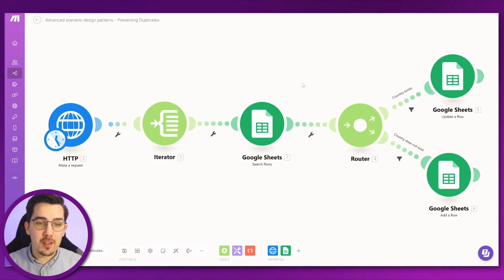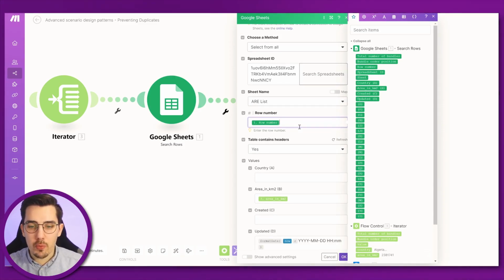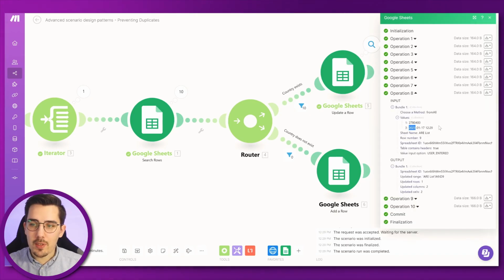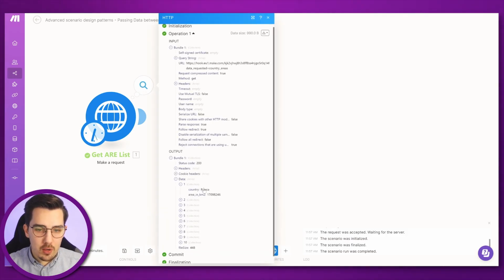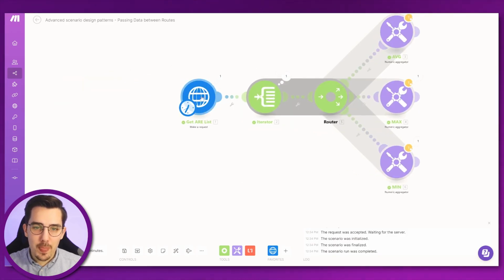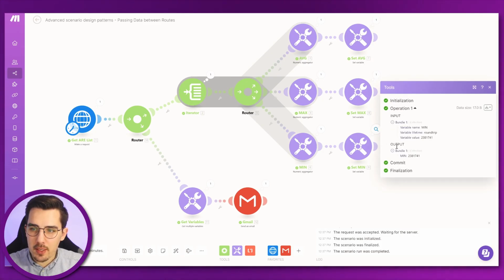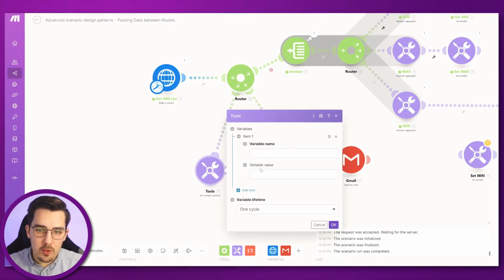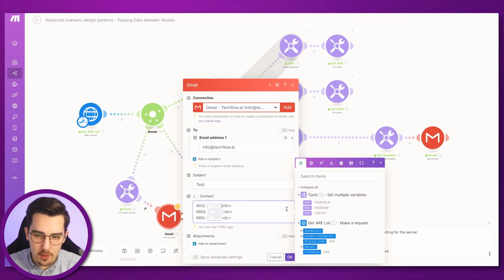Avoiding Duplicates, Passing Data Between Routes, Aggregations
Follow Manuel in building the "duplicate check" logic. Create a Google Sheet yourself. Also, make sure to implement the error handling mentioned in chapter 25 otherwise your scenario will occasionally fail :)
    Try to get the max, min, and avg values of the country areas by using the two methods (aggregators vs array functions).

Things to remember:

    Preventing duplicates
        It's likely that when you are creating new records in an app, you should check whether such a particular already exists in the target app so you don't create a duplicated record.
        If you find an existing value, then you should either stop your creation process OR you should update the existing value in the target app depending on your business logic.
        It's extremely important to define the right "key" for determining whether the record exists or not - it can be an ID, email, phone number, user ID, or any other value which would be unique in the target app. The key always depends on the app you are working with.
    Passing data between routes (sometimes known as Converger workaround)
        Set/Get Variables modules to allow you to pass data between routes but you need to make sure the order of your routes is set correctly.
    Calculation of "aggregated" values such as Min, Max, Avg, or concatenated strings.
        There can be multiple solutions to your problem
        If you know how to use inline array functions, you may save yourself from using aggregators but it depends on the specific problem you are trying to solve. Sometimes you may simply need to use aggregators.